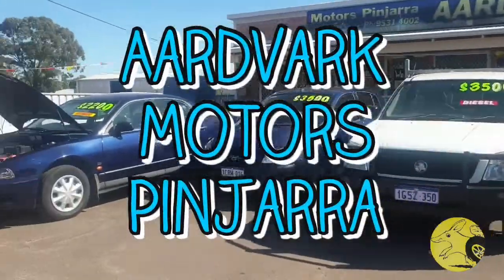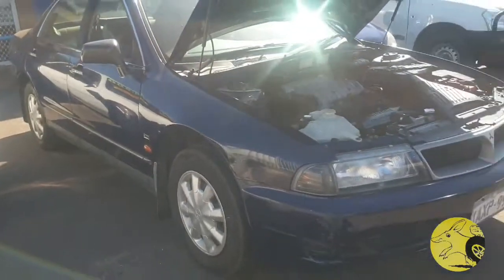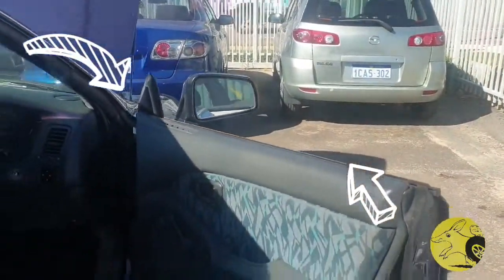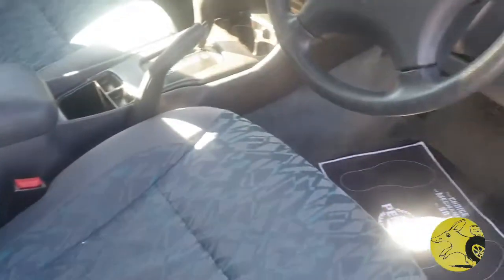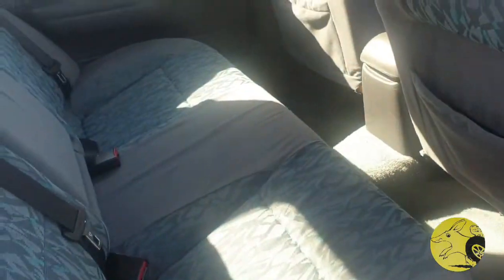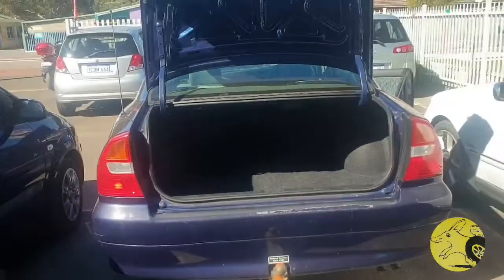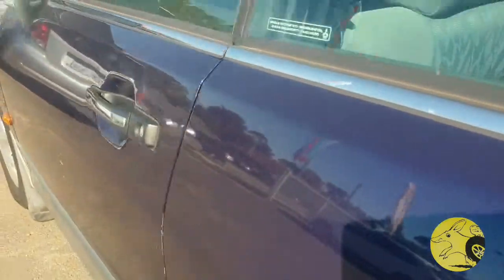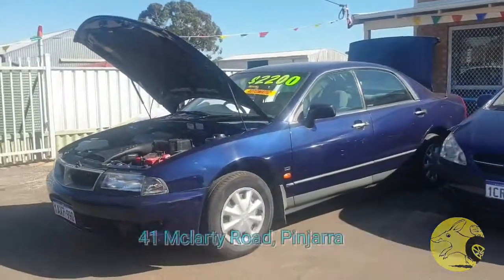1999 Mitsubishi Magna $2200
1999 Mitsubishi Magna $2200
Automatic
166973kms
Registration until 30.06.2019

Low k's Executive Magna Auto Sedan,new battery, newish tyres,new radiator, cold Air Conditioning, tow bar and a nice car to drive. Here are the features of this model of this model;
Alarm System/Remote Anti Theft
Central Locking Remote Control
Cloth Trim
Power Mirrors
Power Steering
Radio Cassette with 4 Speakers
Trip Computer

If you're in the market for a neat and tidy reliable vehicle that is comfortable to drive, and economical then be sure to come down and have a look at this one. For more information or to have a test drive, come down to see us at 41 McLarty Road, Pinjarra or phone during business hours on: 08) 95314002
OUR HOURS:
Monday, Tuesday, Thursday, Friday: 8am – 5pm

TRADE-INS FINANCE WARRANTY AVAILABLE
Finance is available for vehicles over $3,000 with a 10% deposit. This finance is also available for people on Centrelink, the pension or who are low income earners. As long as your bank account is not constantly over drawn then you can apply to purchase one of our cars between $3,000 - $8,000.

All of our vehicles sold undergo a rigorous mechanical and safety inspection and all cars are sold registered and roadworthy, so you can buy with confidence! Aardvark is a family owned and run mechanical workshop and car yard, servicing the south west for over 25 years. We are located 20 minutes south of Mandurah. Turning right at the Pinjarra road intersection in the heart of Pinjarra, continuing for only 700 metres, you will find us on the right.

41 Mclarty Road, Pinjarra, WA, 6208
Seller Licence:MD23165